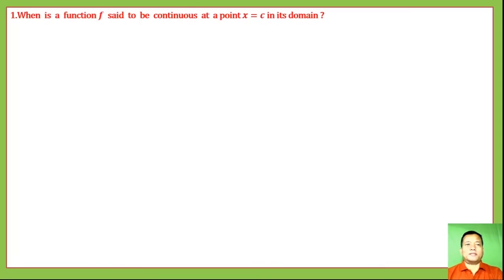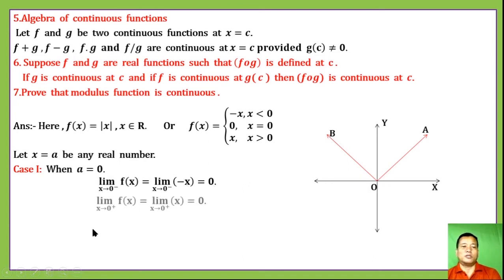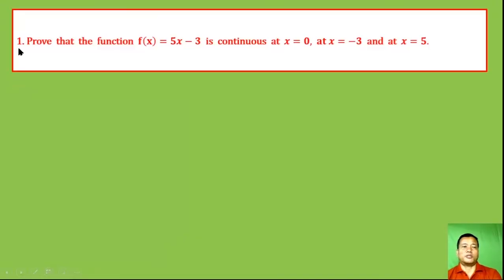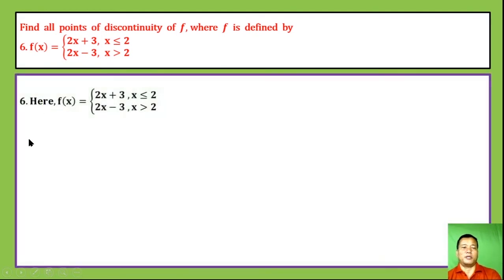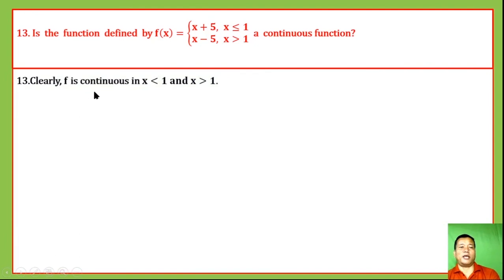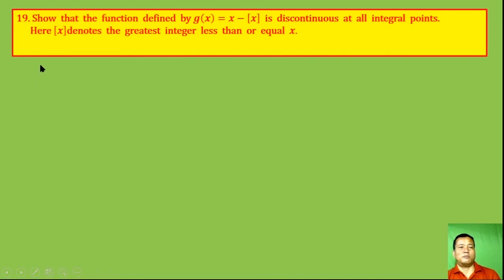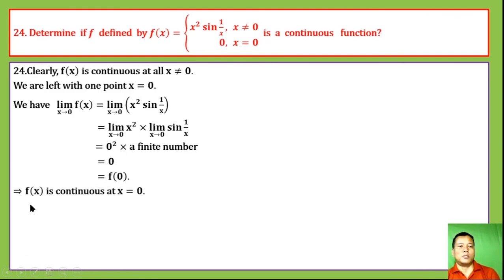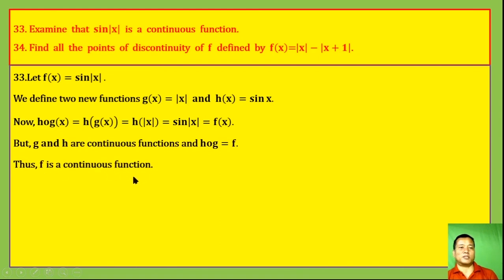Class – 12, Mathematics Unit – III, Exercise 5.1 (COHSEM & NCERT)